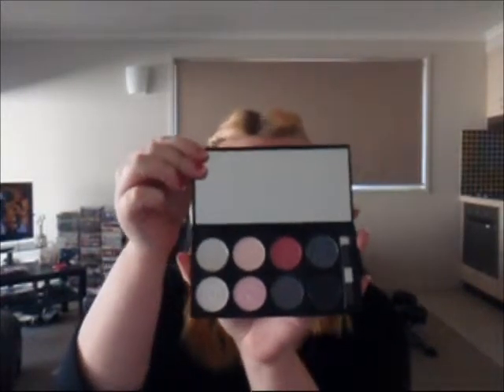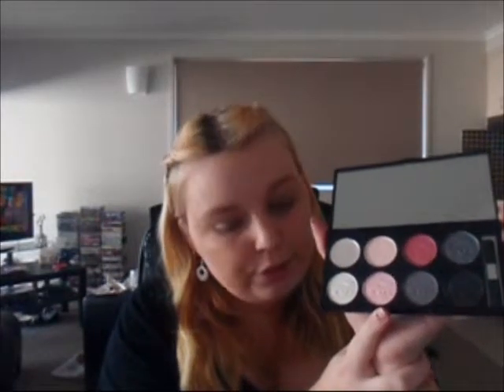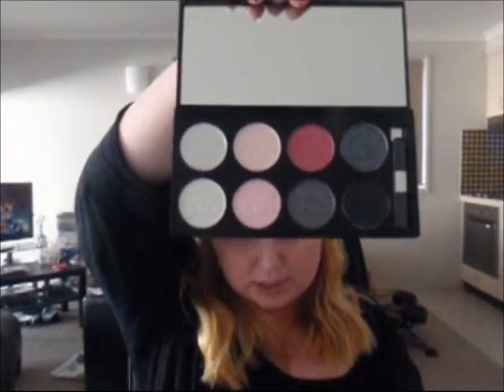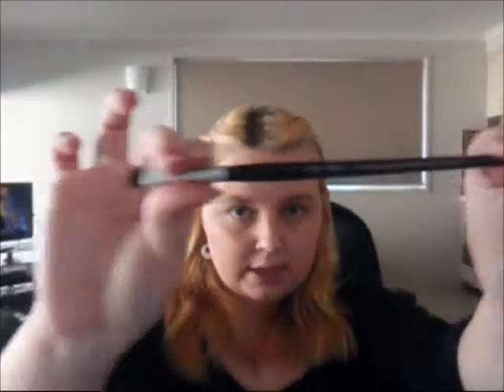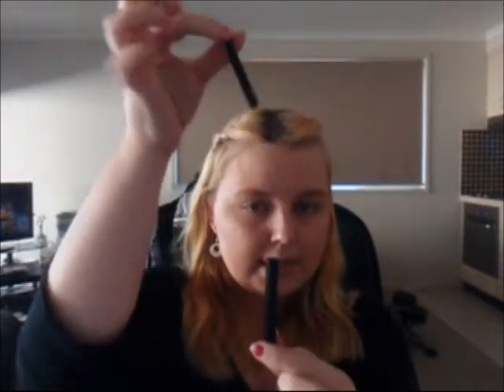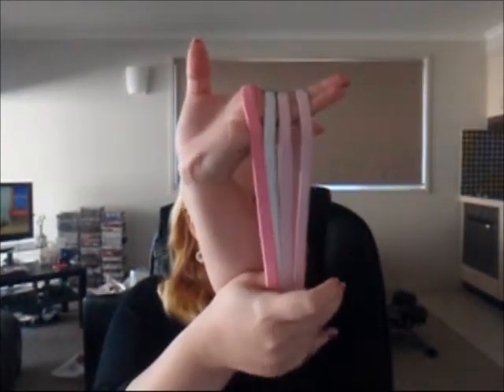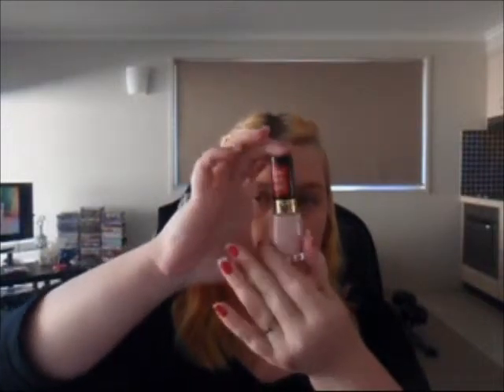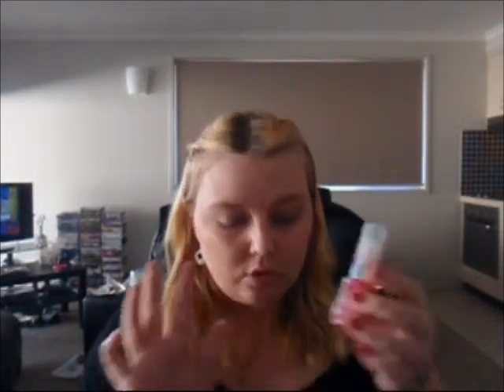cosmetics plus beauty products and accessories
This is just a video on the products i use and where i get them from. Here is the link to the website you can get everything ihave in this video from this website.